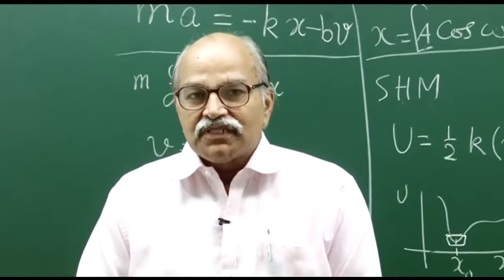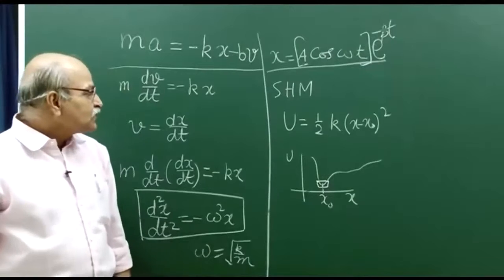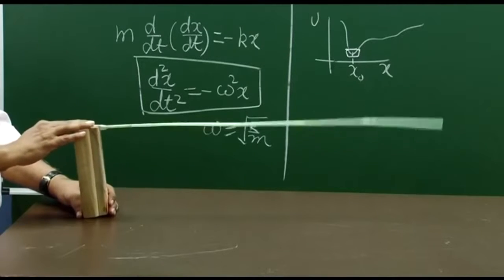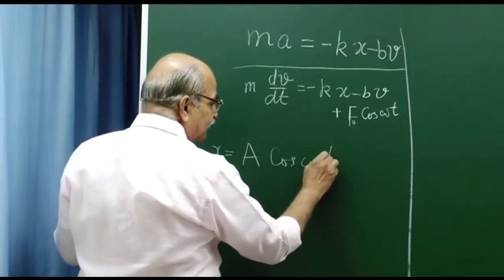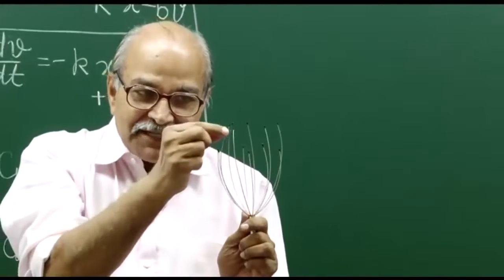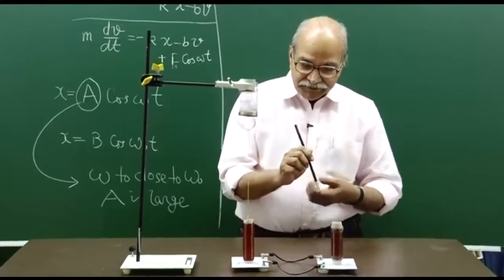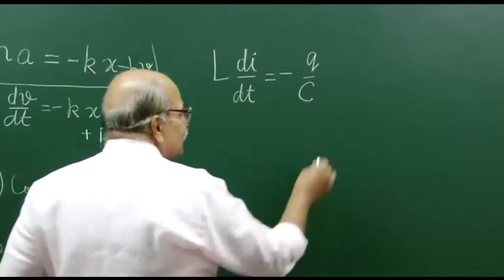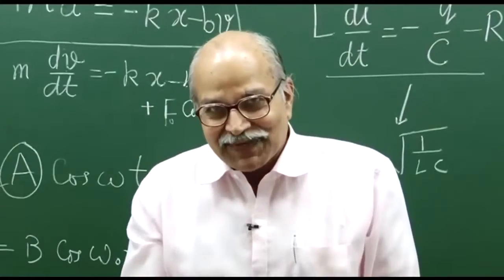HC Verma Oscilations and Waves 2 of 6 Let us Resonate || HC VERMA PHYSICS NATION